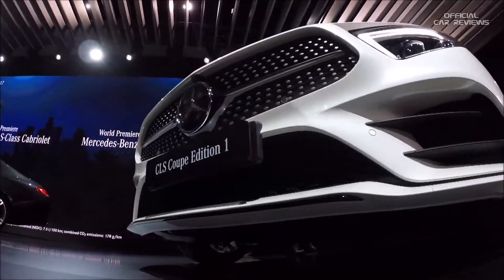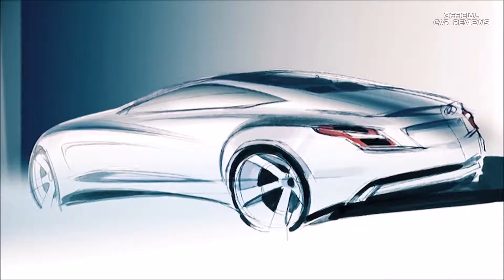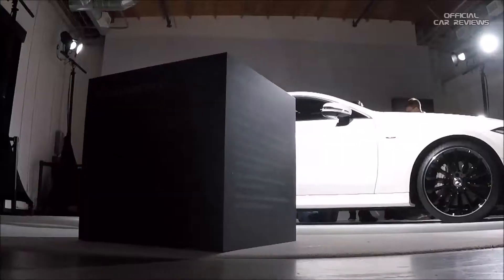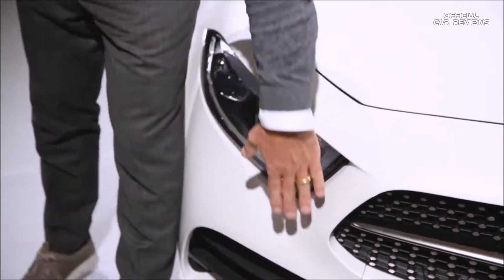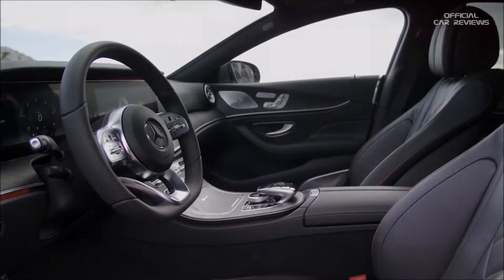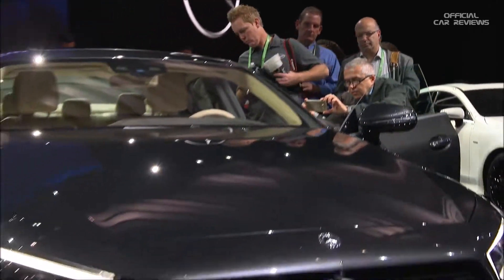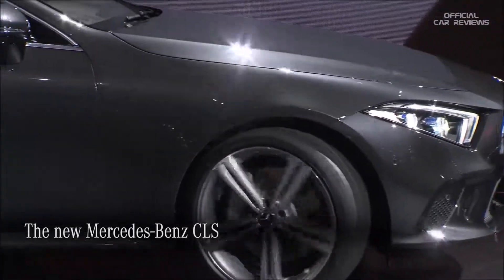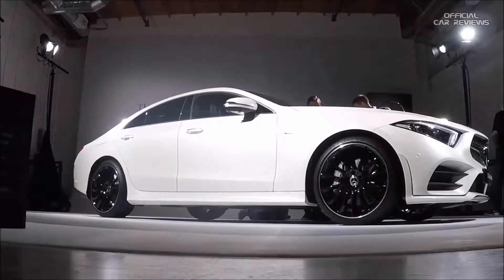ALL NEW 2018 MERCEDES-BENZ CLS l WORLD PREMIERE l LA AUTO SHOW 2017 REVEAL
Mercedes-Benz reveals the new CLS L.A. Auto Show 2017